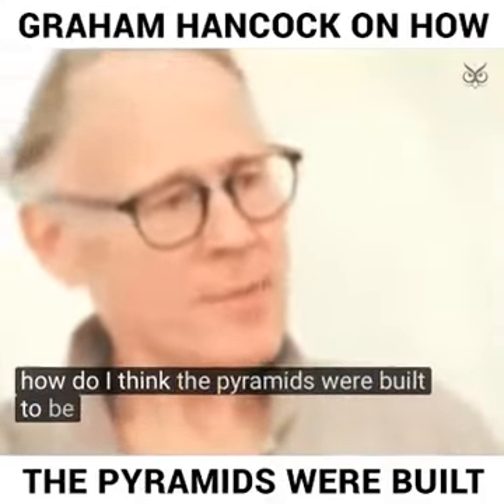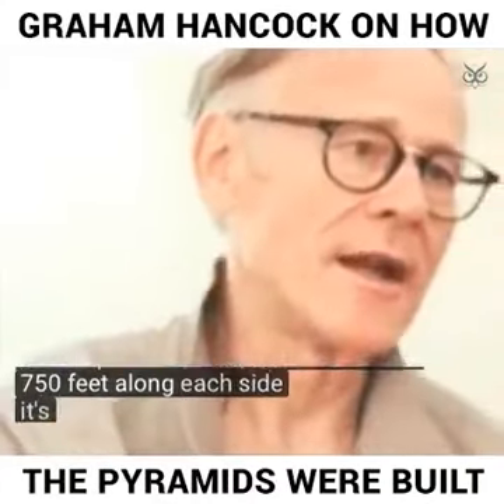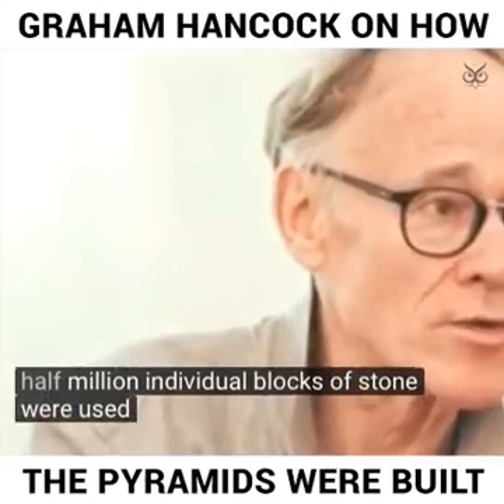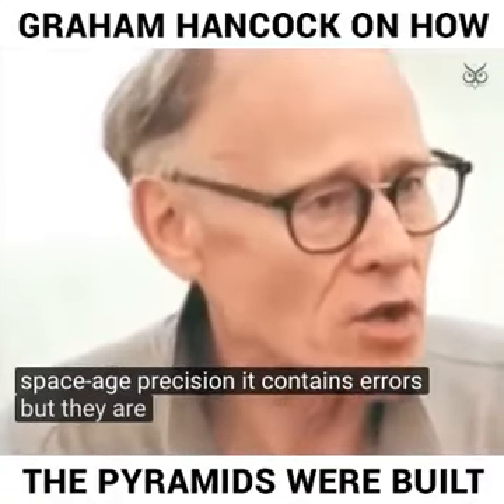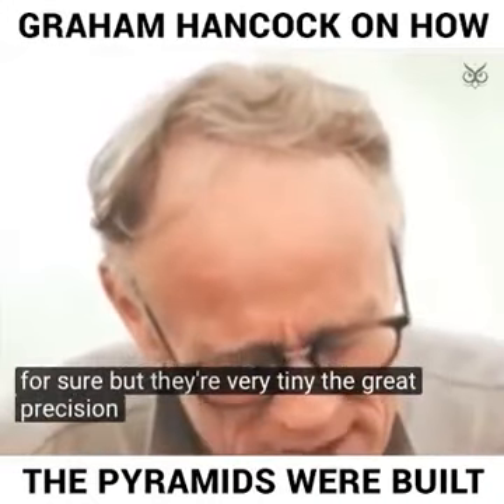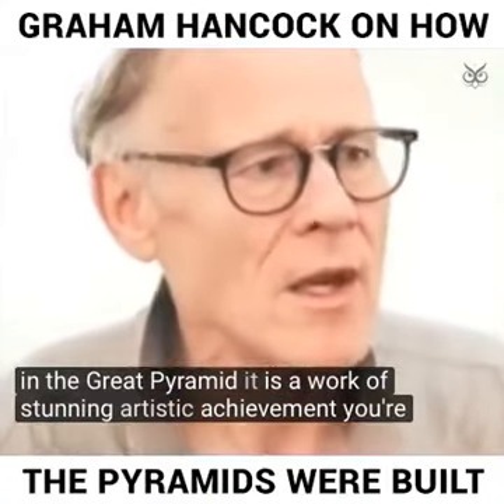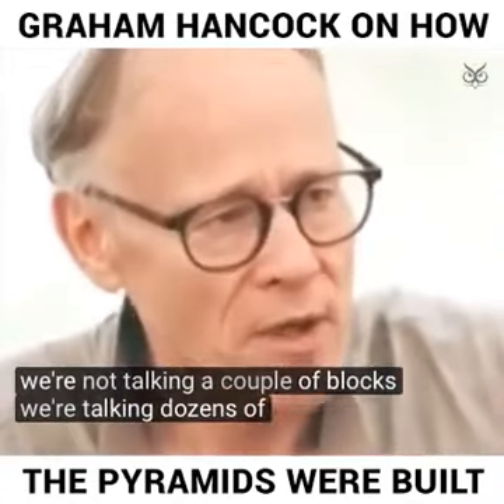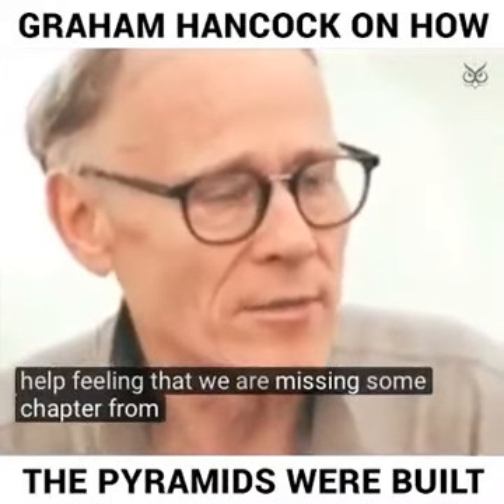How the pyramids were built - We are missing some chapter from the human story.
We are missing some chapter from the human story.